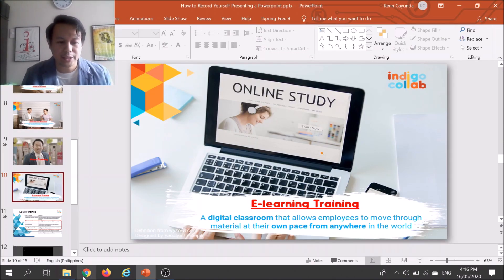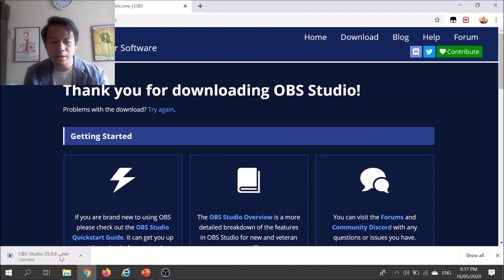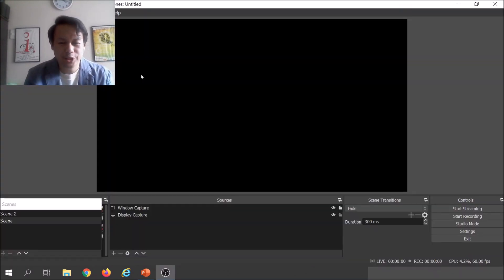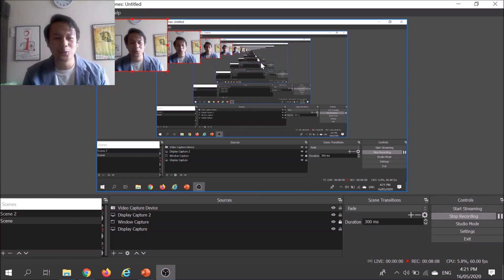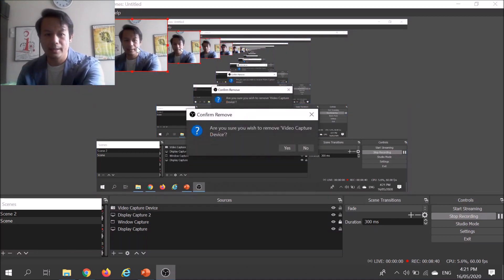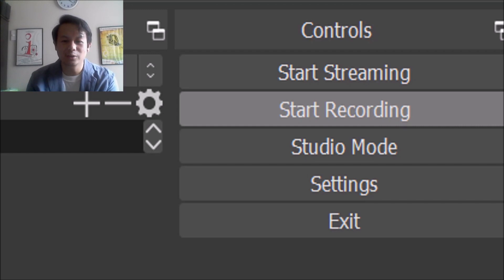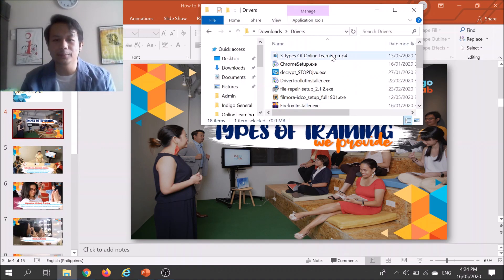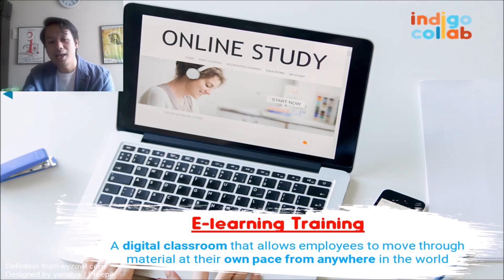How to Record Yourself Presenting a Powerpoint Presentation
Quick step by step tutorial for beginners. I'm using OBS in this video but I also found other great tools I found that can help you:
Wondershare DemoCreator is an easy-to-use screen recorder and video editor from which you can get powerful features to record screen, audio, webcam, or clip, cut, then edit with captions/transitions/effects, and share easily.

Hope this video helps you guys!